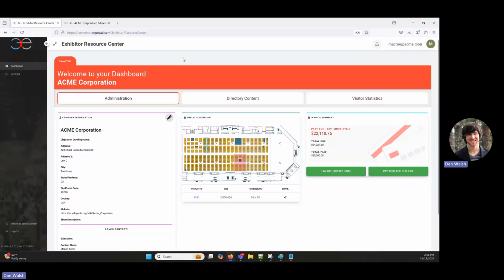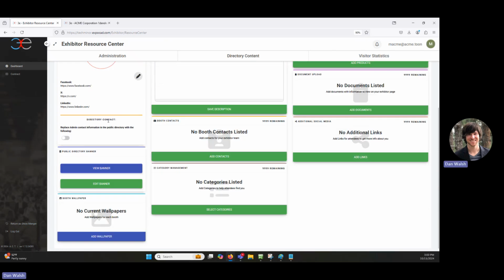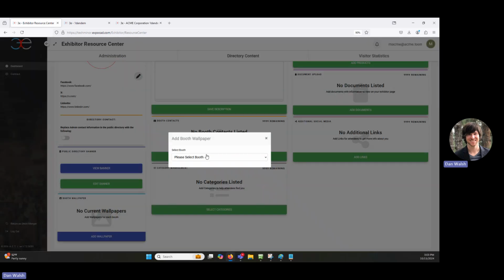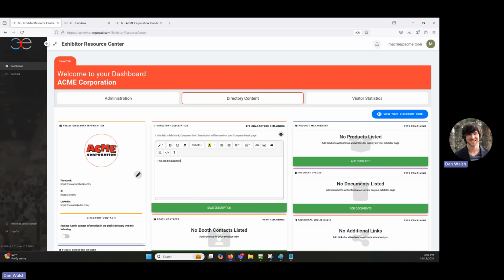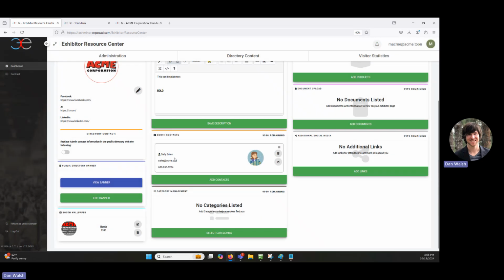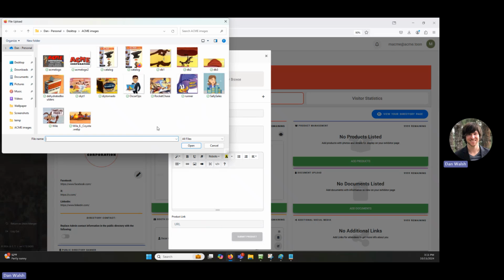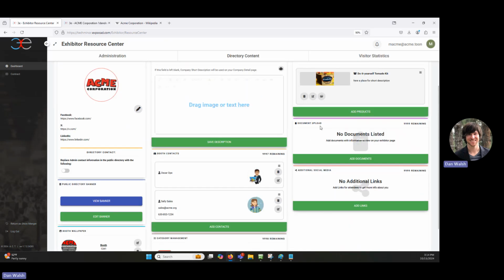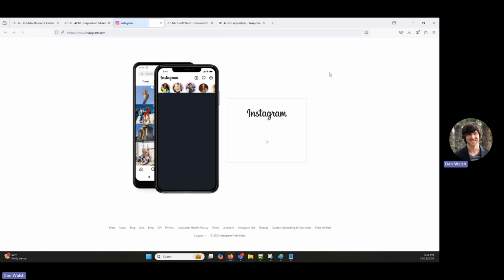Adding content to your exhibitor directory page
This video guides exhibitors through the various features of the 3e Exhibitor Directory, how to add content, and how that content appears in the public directory listing.